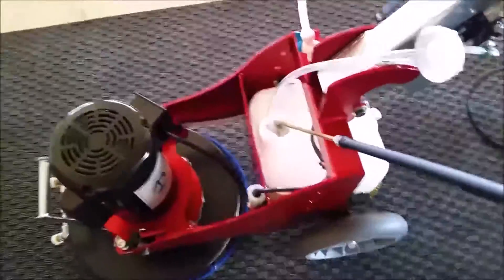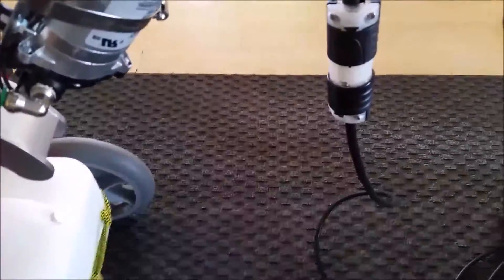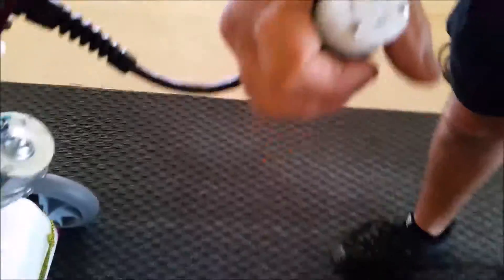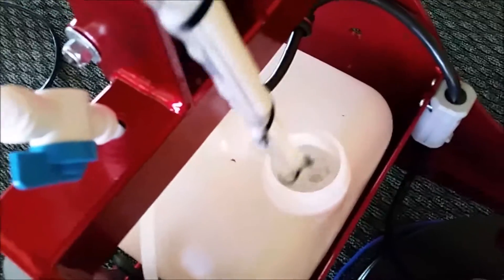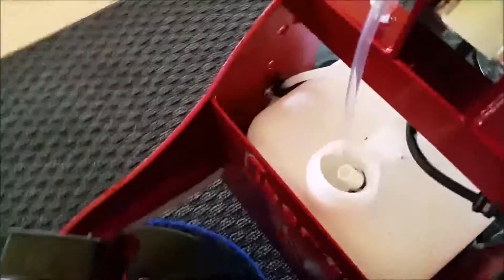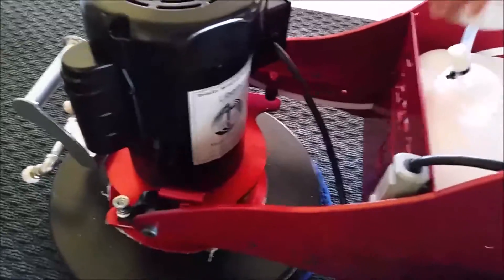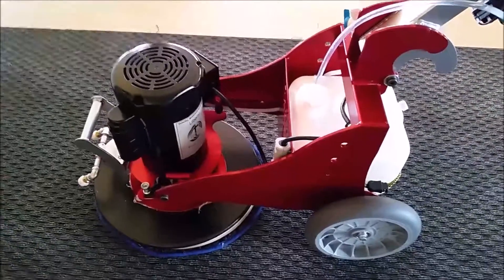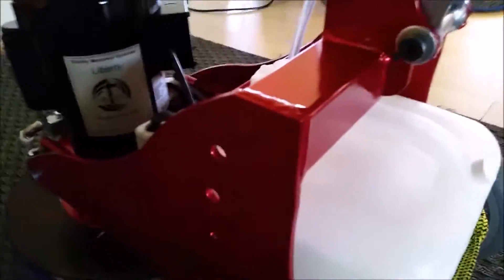Liberty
2016 Liberty machine